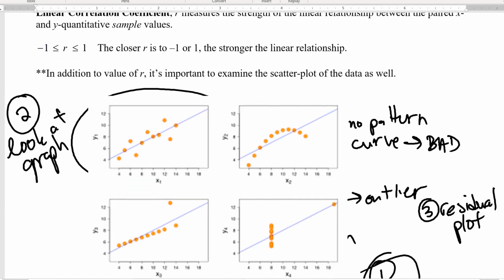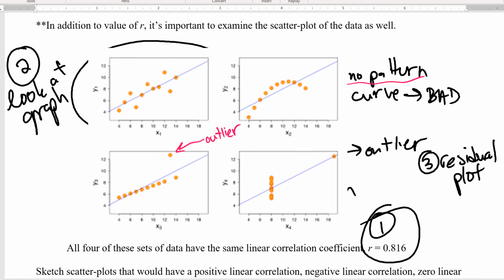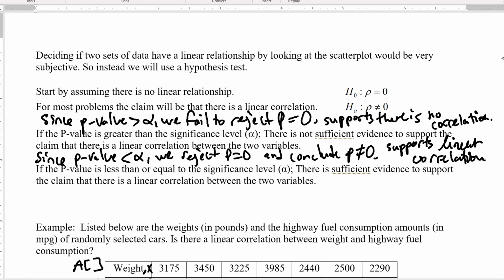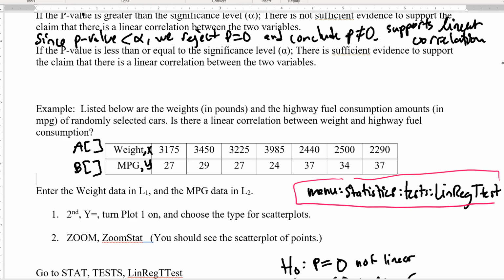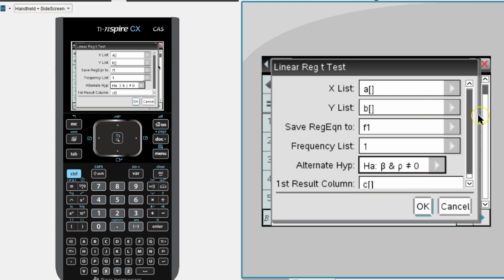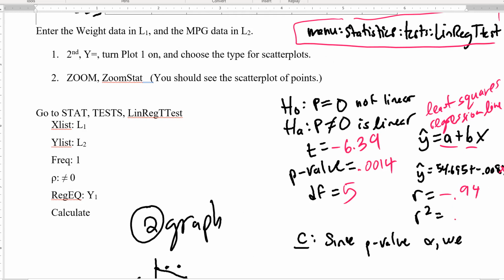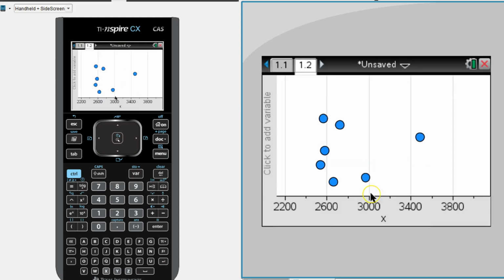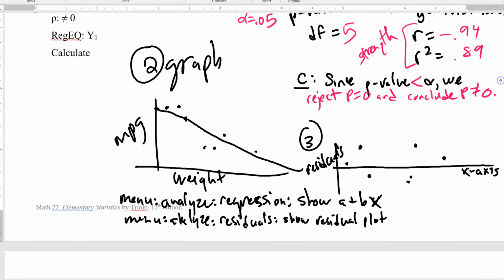Math P122 10 2 Into to Linear Correlation